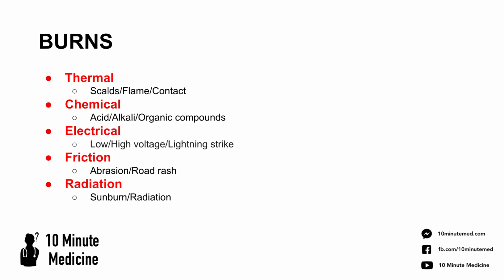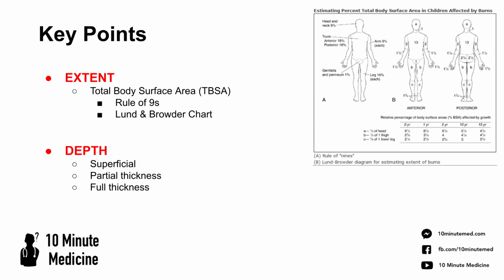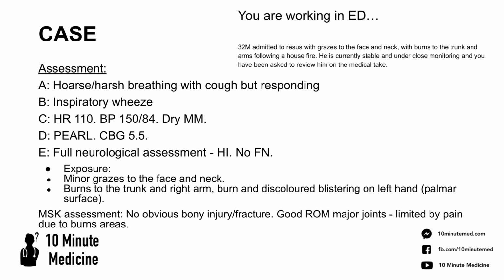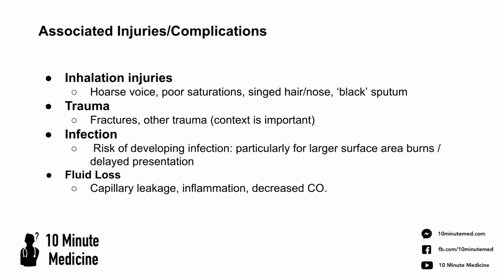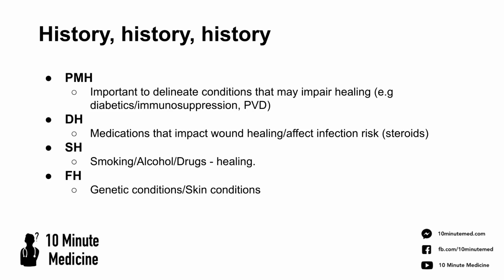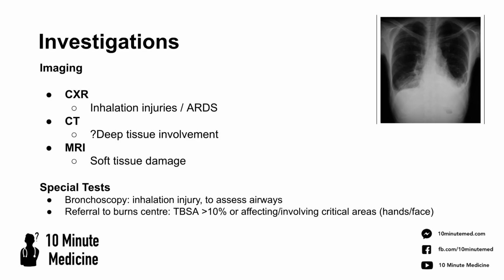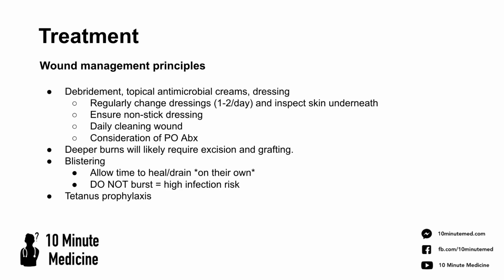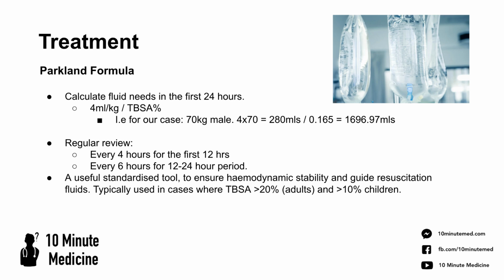ATSP: Burns | 10 Minute Medicine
Teacher: Dr Moeez Karim